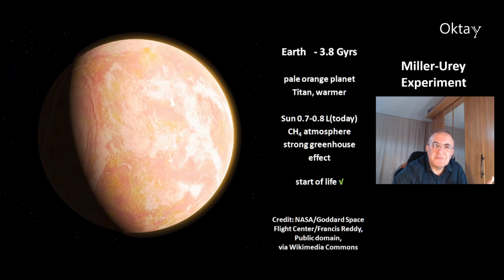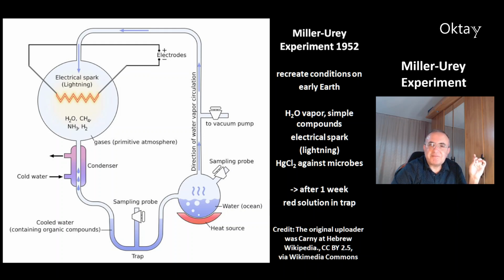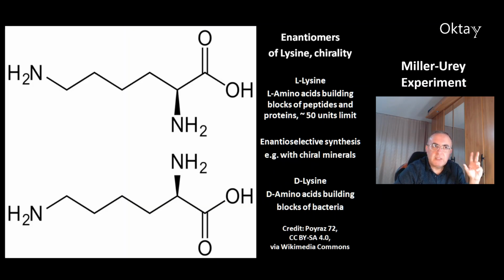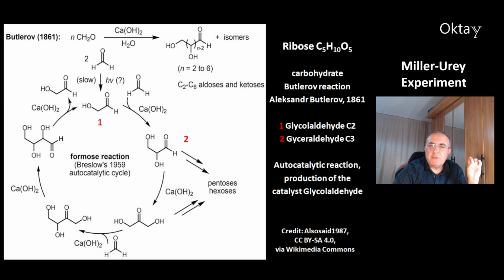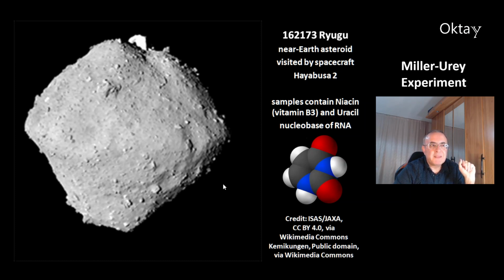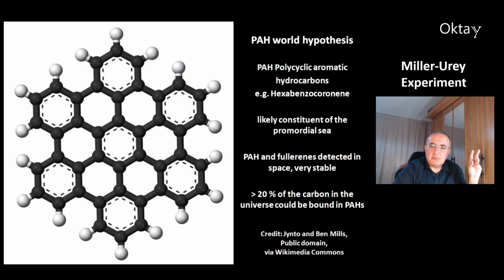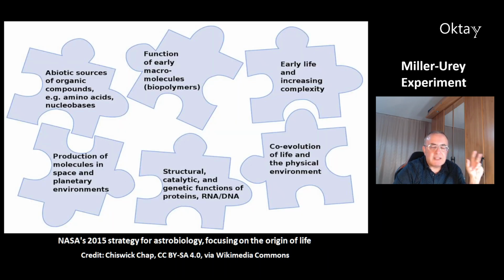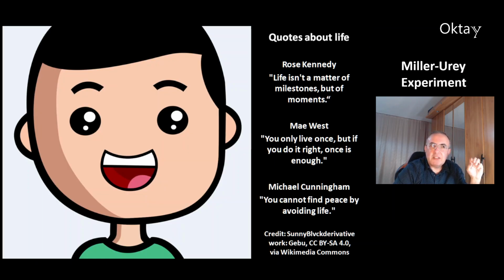The Miller-Urey Experiment: How Did Life Begin?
The Miller-Urey experiment is a classic experiment that showed how simple organic molecules could have formed from inorganic molecules under conditions that are thought to have existed on the early Earth. This experiment is one of the most important steps in our understanding of the origin of life 3.8 billion years ago.

Organic Molecules in Insterstellar Space: Latest advances
Michel Guelin, Jose Cernicharo

Uracil in the carbonaceous asteroid (162173) Ryugu
Yasuhiro Oba et al.

New insights on prebiotic chemistry from plasma kinetics
Gaia Micca Longo, Vincenzo Laporta, Savino Longo

Theory of chemical evolution of molecule compositions in the universe, in the Miller-Urey experiment and the mass distribution of interstellar and intergalactic molecules
Stuart A. Kauffman, David P. Jelenfi, Gabor Vattay

Seeds of Life in Space (SOLIS) III. Formamide in protostellar shocks: evidence for gas-phase formation
C. Codella et al.

Cosmic Rays and Terrestrial Life: A Brief Review
Dimitra Atri (Tata Institute), Adrian L. Melott (Univ. of Kansas)

Outgassing of Ordinary Chondritic Material and Some of its Implications for the Chemistry of Asteroids, Planets, and Satellites
Laura Schaefer, Bruce Fegley Jr

00:00 Miller-Urey Experiment
04:07 Ribonucleic Acid RNA
06:55 Panspermia and PAH Theory
08:52 Origin of Life